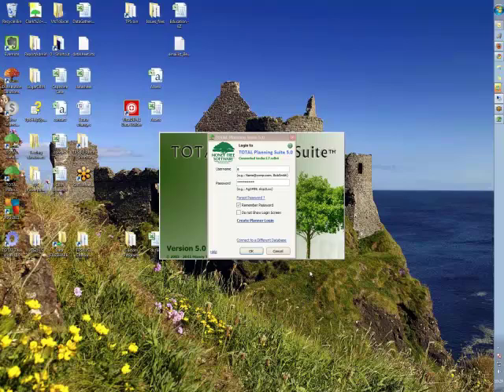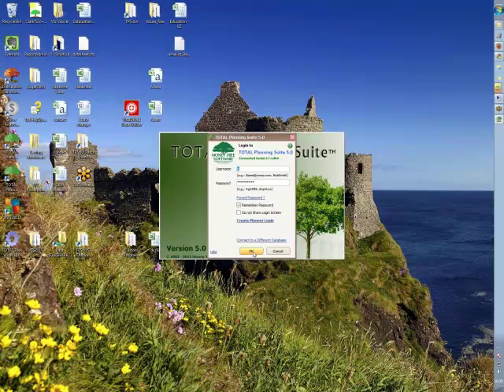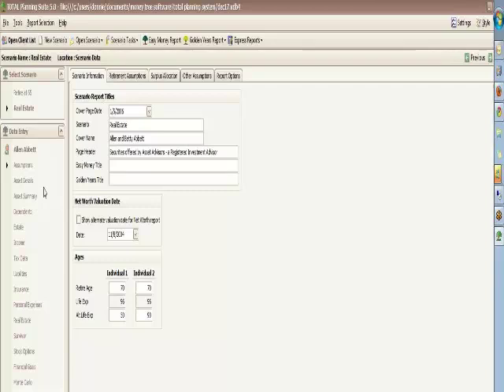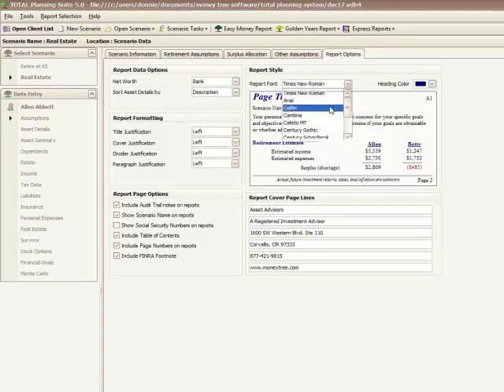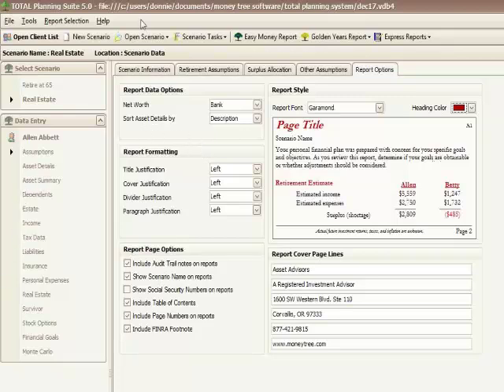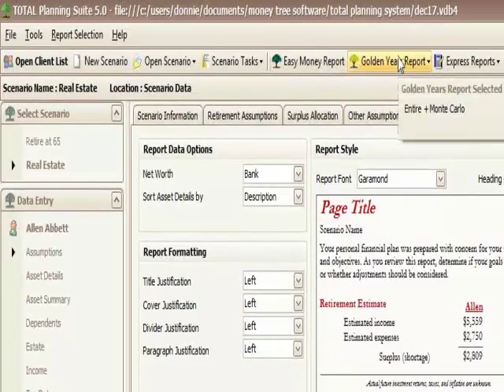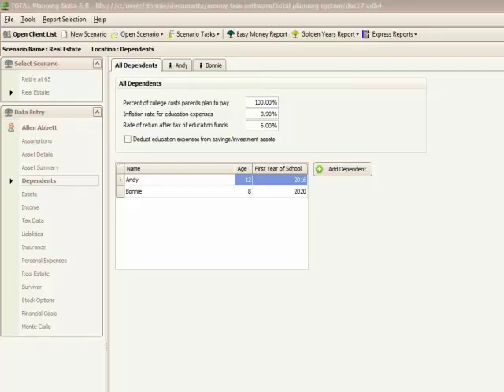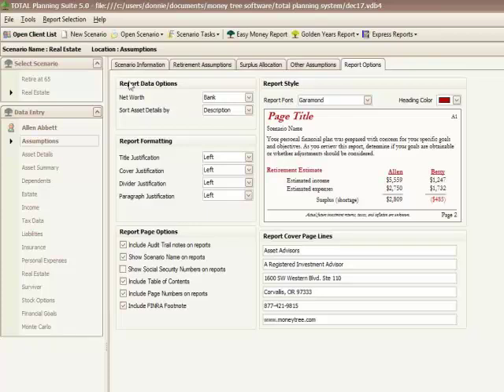Money Tree Total Planning Suite 5.0.Demo For Advisors4Advisors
A demo of Money Tree Total Planning Suite version 5.0, which includes Easy Money and Golden Years.